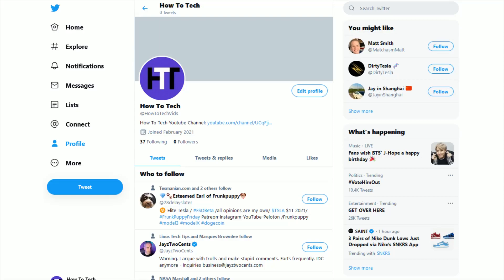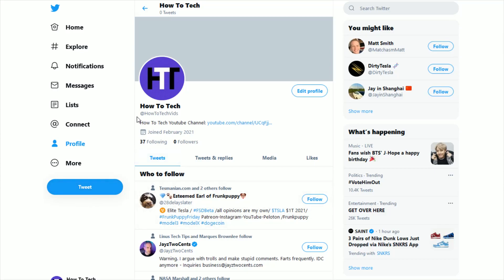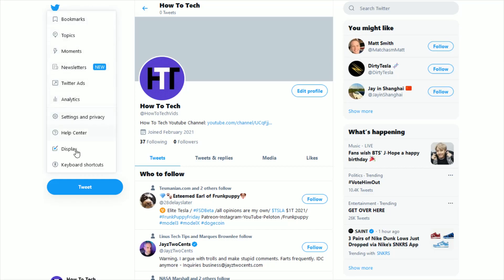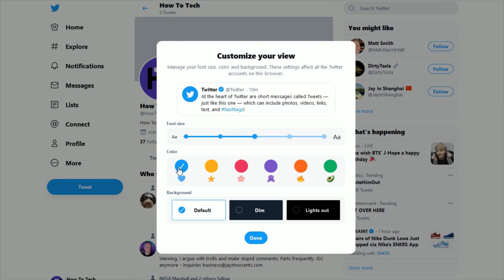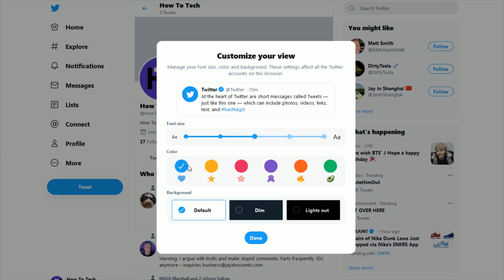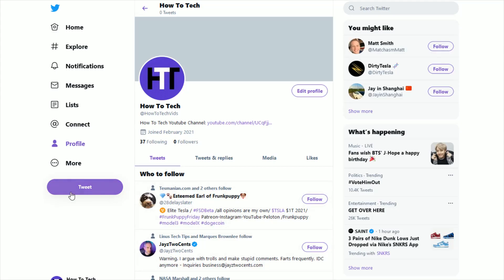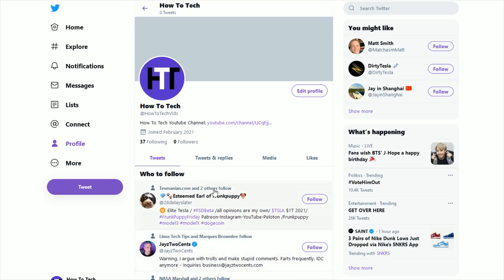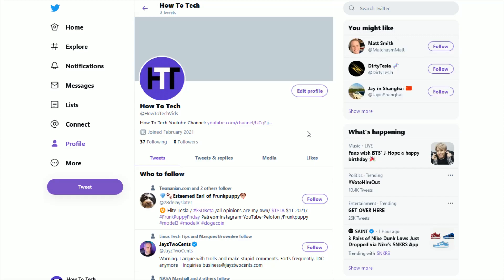Twitter How To Change Account Color - How To Change The Color Twitter Account - Twitter Change Color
Twitter How To Change Account Color - How To Change The Color Twitter Account - Twitter Change Color Step by Step Instructions, Guide, Tutorial, Video Help

In this video I walk through a simple and easy step by step instructions, guide, tutorial on how to change your twitter color.